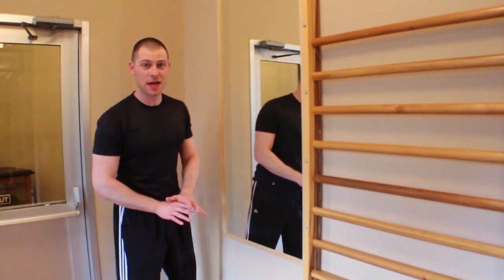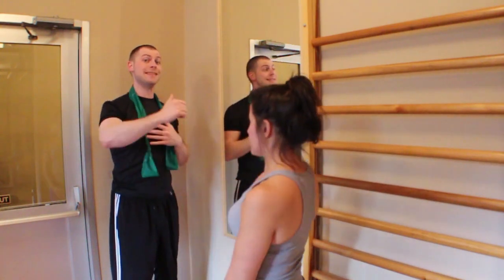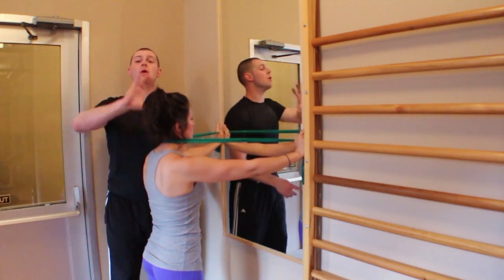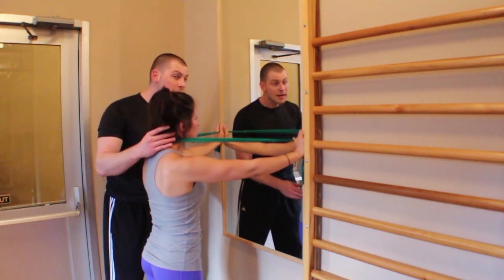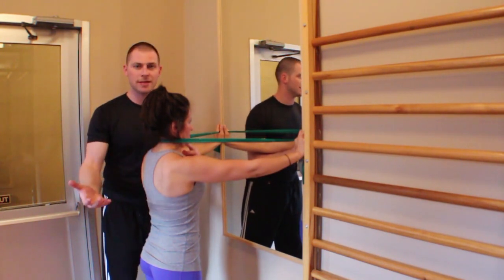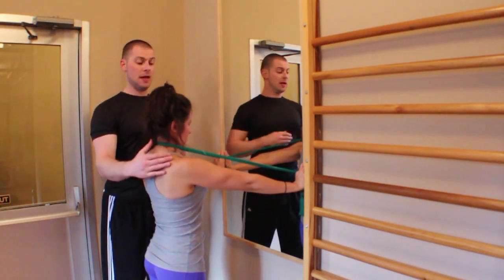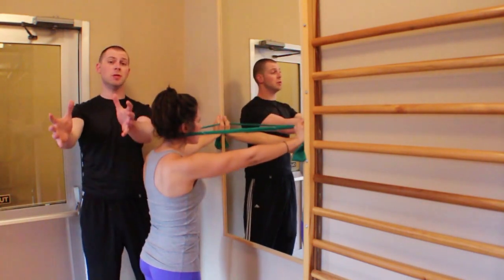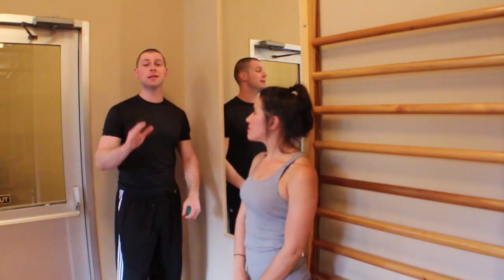Deep Cervical Flexor Isolated Activation (Longus Colli, Longus Capitis and Rectus Capitis Anterior)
160+ CEC approved courses and 3 certifications for members.

🔵 Brookbush Institute Offers:
• 150+ CEC approved courses
• Courses on desktop or mobile app
• 500+ videos & 500+ articles